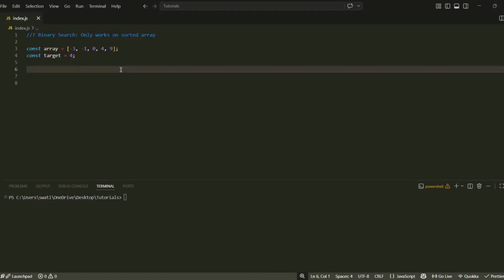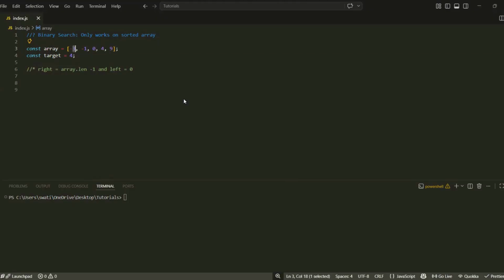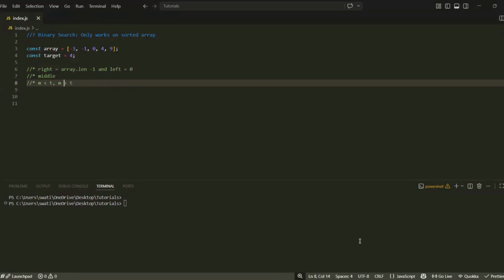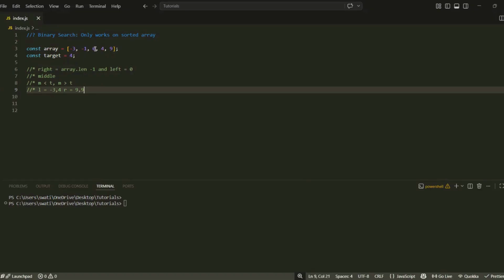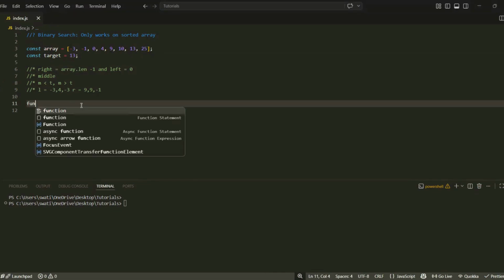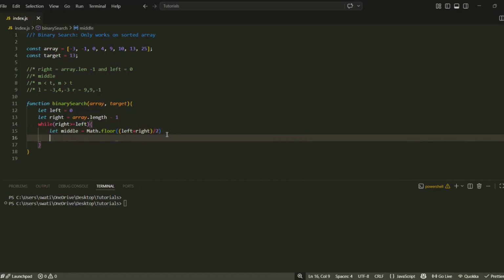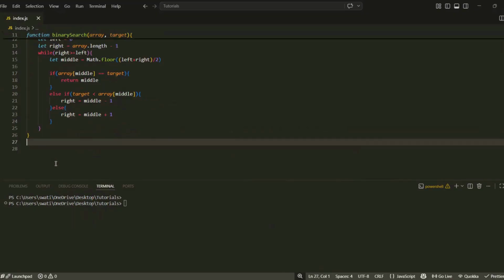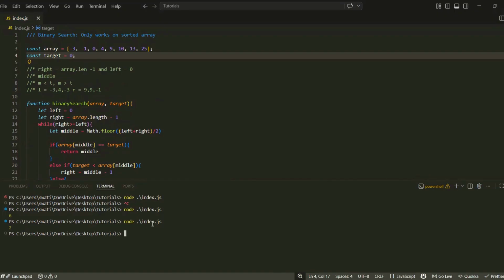Binary Search Made Easy | Crack Coding Interviews with This One Algorithm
In this video, you’ll learn Binary Search with simple examples and visual explanations. We’ll understand how binary search works, why it is much faster than linear search, and how it reduces search time using divide-and-conquer logic.

If you're starting coding, these tools can really help:
💻 Laptop for Programming
⌨️ Mechanical Keyboard for Coding
🖱️ Ergonomic Mouse for Long Coding Sessions
📚 JavaScript Beginner Book
☕ Coffee Mug for Late Night Coding 😄